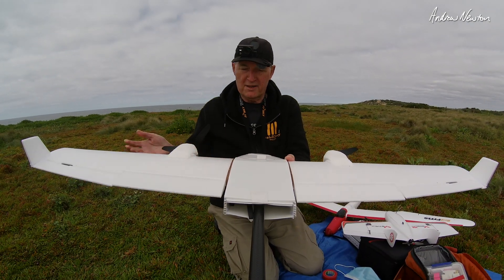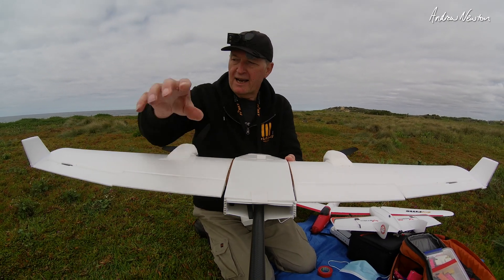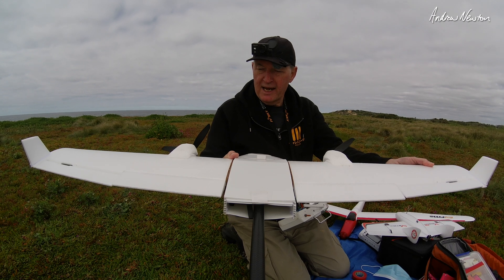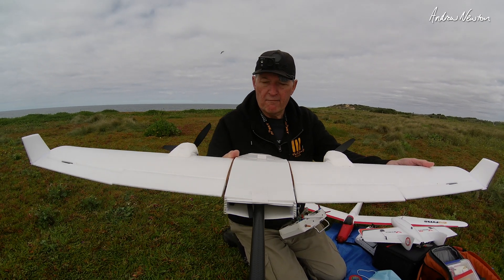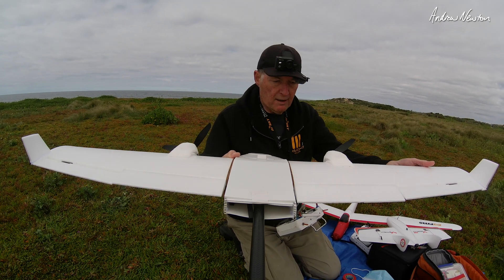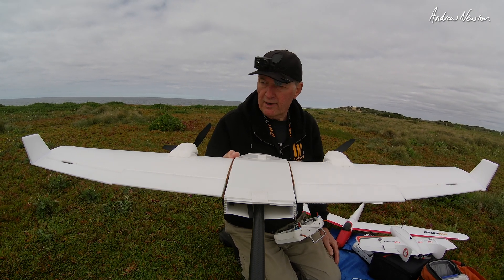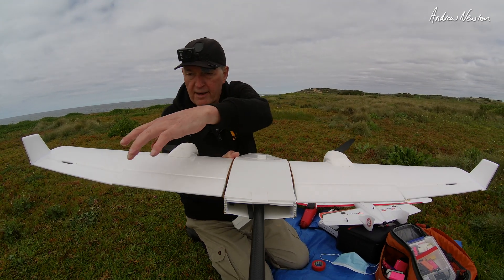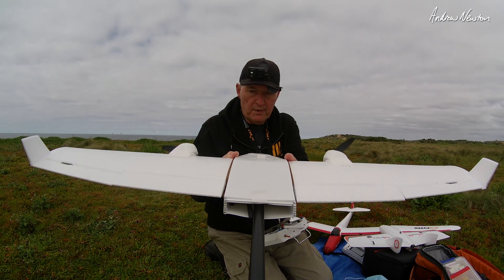Eggloader wingtip fins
Testing the tail finlets on the wing tips. Shaped motor nacelles. Flap servos removed. Next test is to try this wing on the Binary fuselage.

🔎 More information 🔍